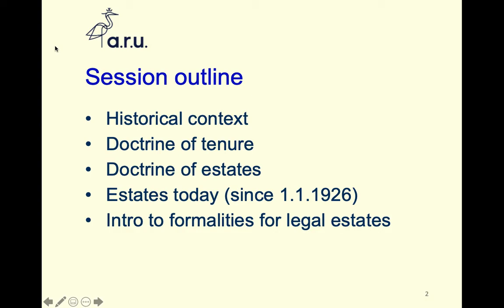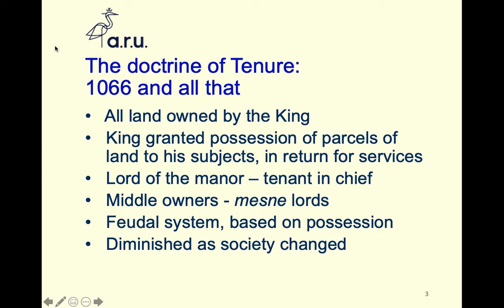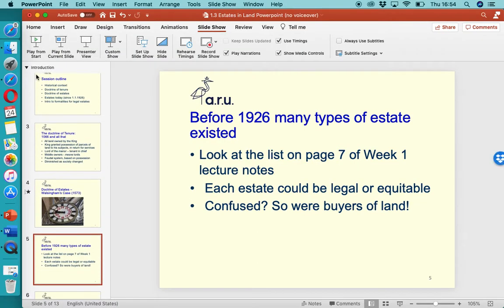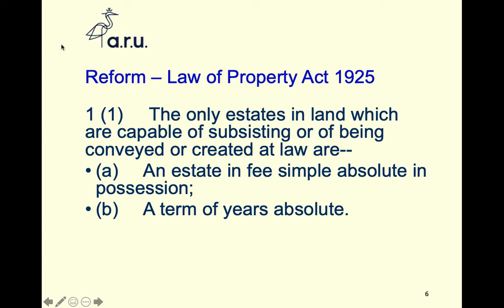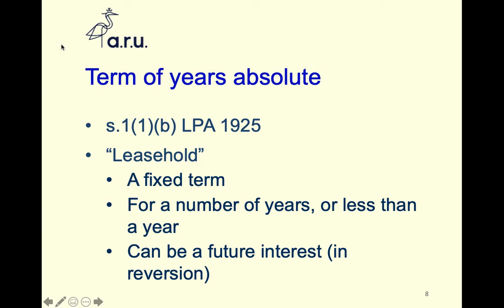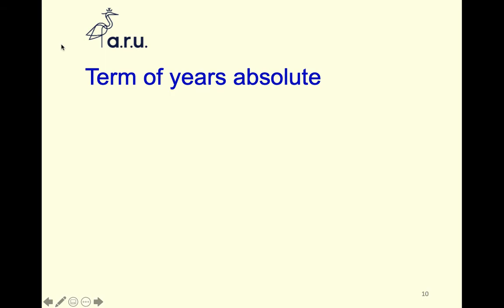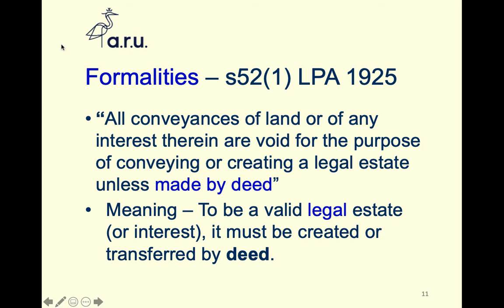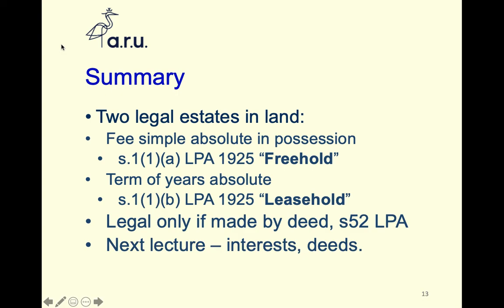Land Law Lecture 2 Recording